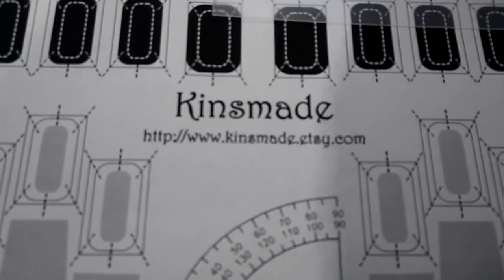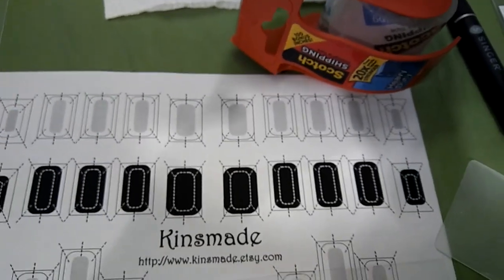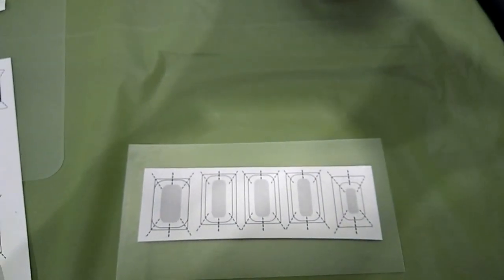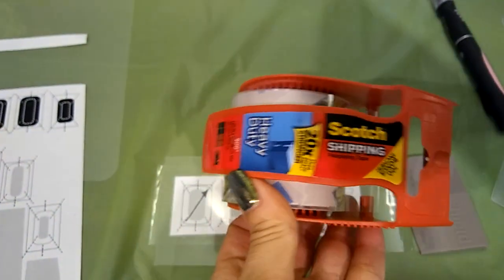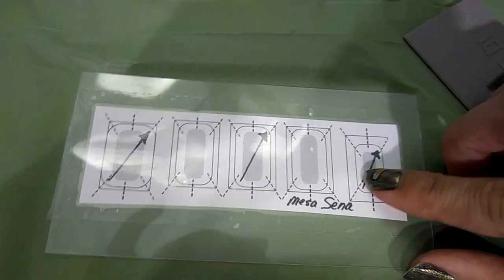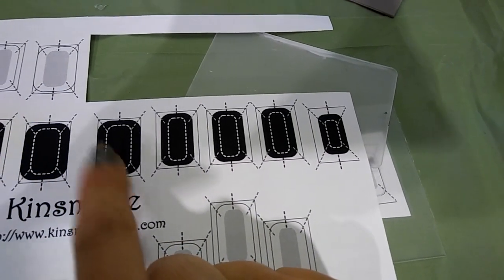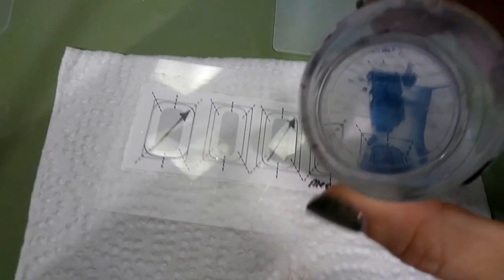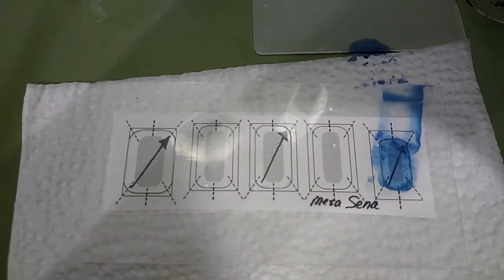Blank space or solid negative image nail polish DIY hack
Get a smooth, uniform coat of nail polish on everytime with this nail art hack!  Don't buy a stamping plate just for the sake of a blank space or solid negative space image when you can DIY it for pennies!  Simply cut out a rectangle the size of your fingernail in a piece of heavy duty shipping tape, adhere to a rigid surface and you've done it!